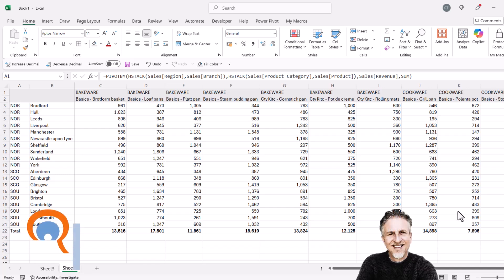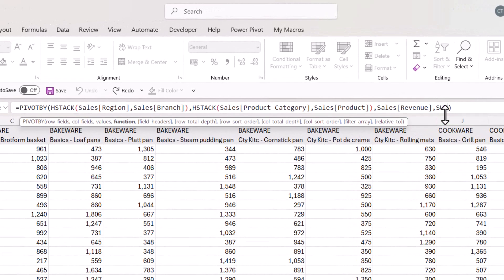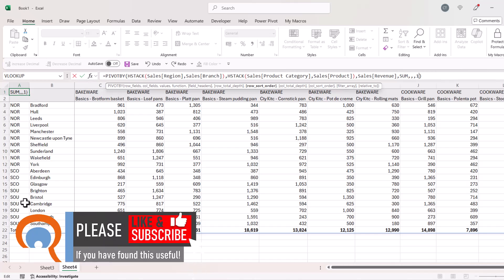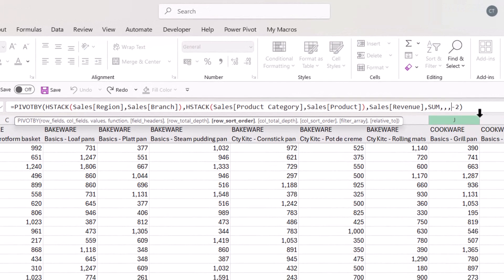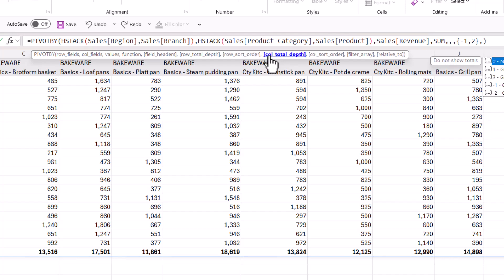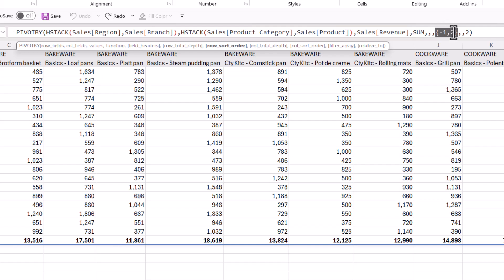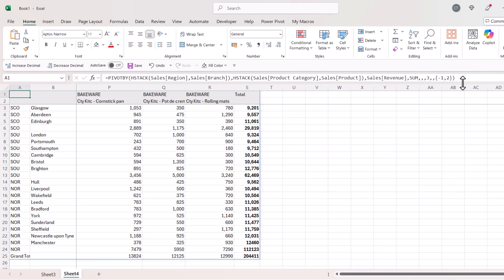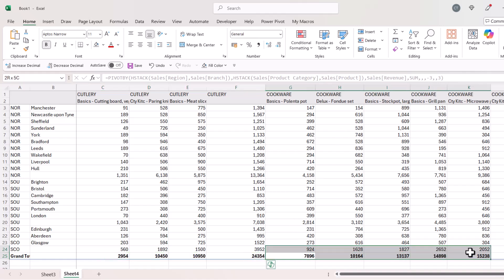Excel's PIVOTBY: Sorting by Columns or Rows (Single or Multiple Columns or Rows)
In this Microsoft Excel video tutorial I explain how to sort when using the PIVOTBY function.

🕰️ Timestamps
00:00 Introduction
00:41 Sort rows based on one column
01:56 Sort rows based on multiple columns
02:40 Sort columns based on one row
03:15 Sort columns based on multiple rows
03:42 Sort by value totals (row or column)